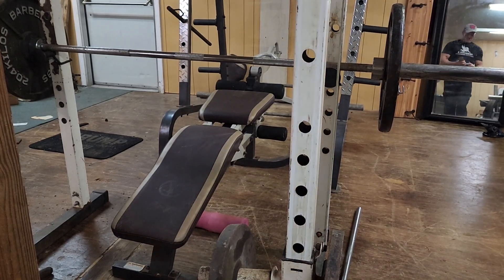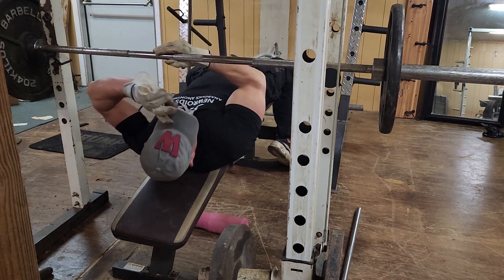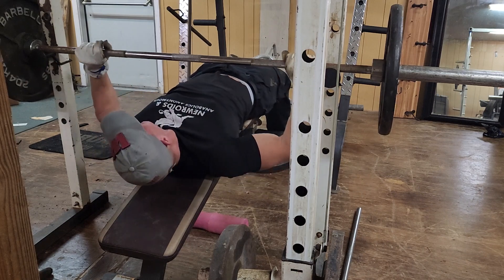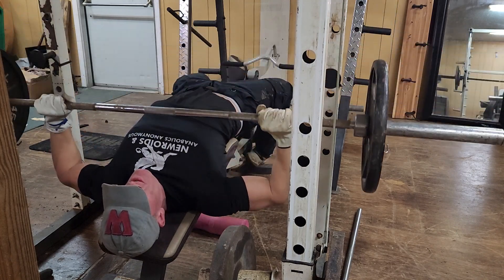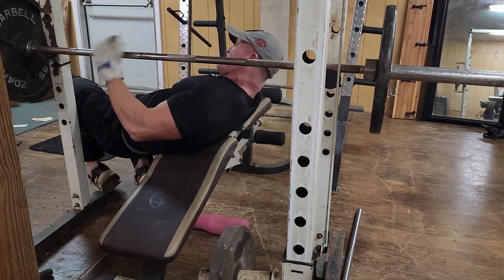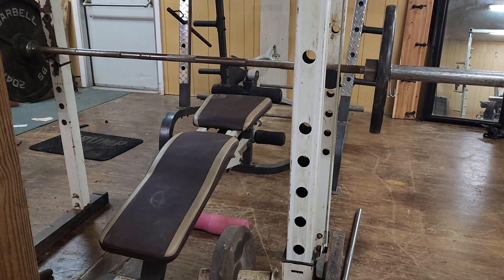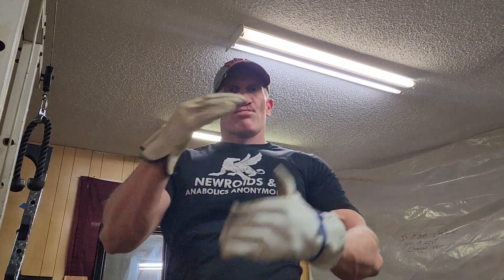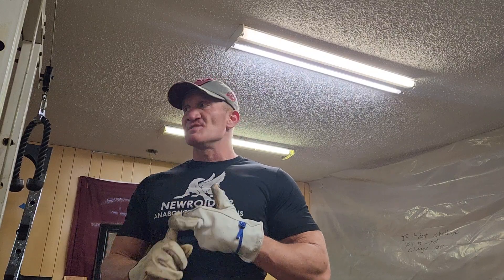Chesticles Decline bench in squat rack